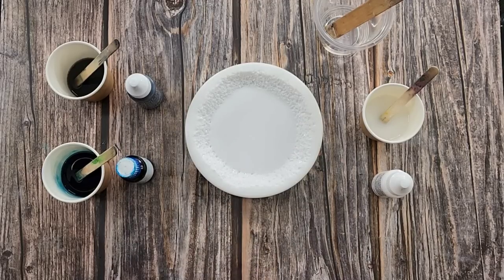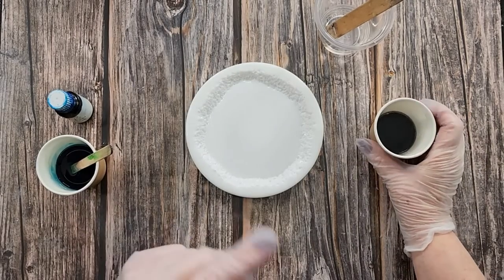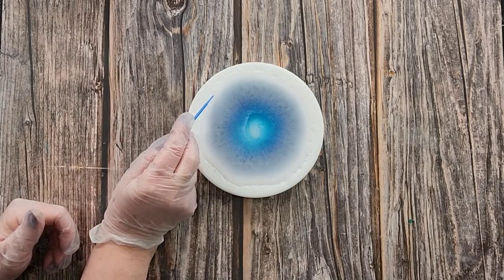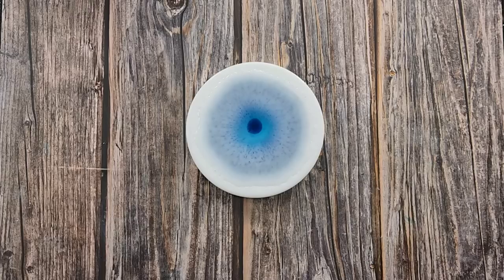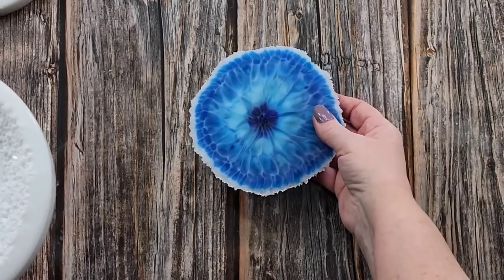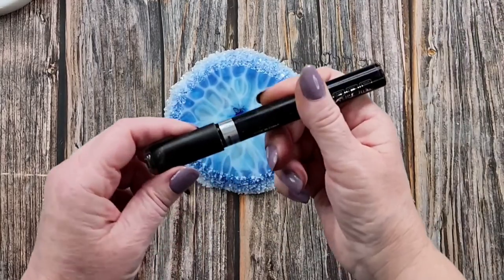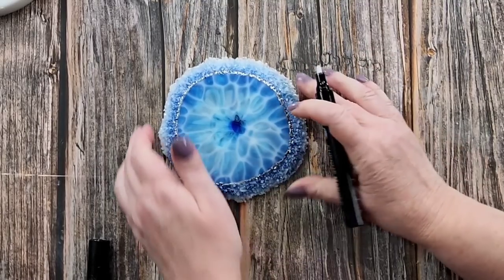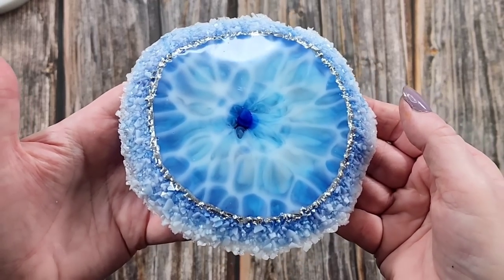#1684 WOW! Amazing 'Larimar' Effects In This Beautiful Live Edge Coaster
Here is the link to my ebay store:

Resin Larimar effect coaster.
I used Platinum Ultra Clear resin to make this amazing coaster. Here is the link to my Fine Live Edge coaster mold